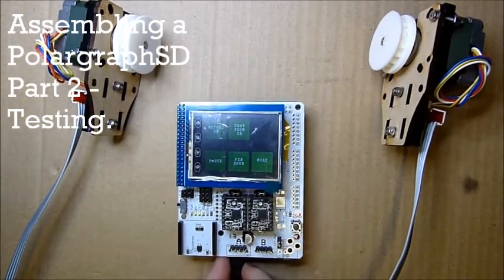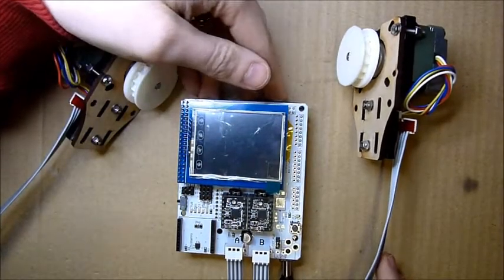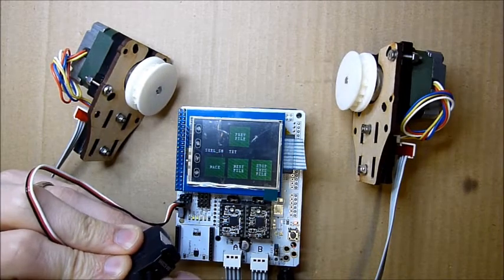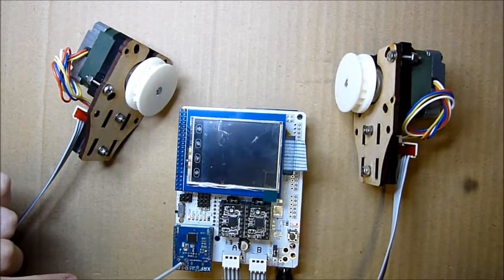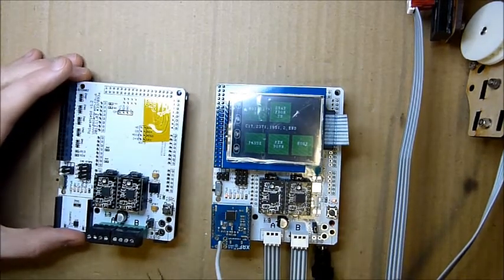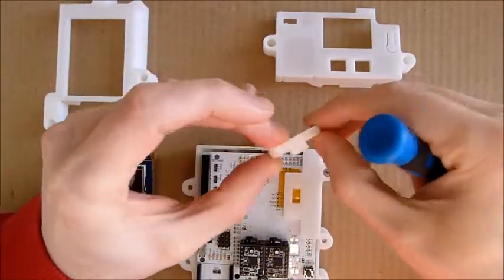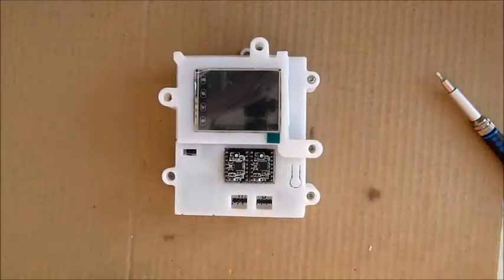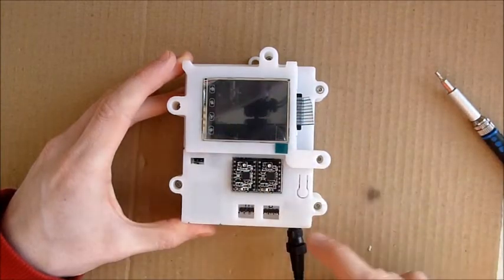Assembling PolargraphSD part 2 - testing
The second part of this video series that shows the testing procedure that PolargraphSD kits or Polarshields go through before they get posted off.